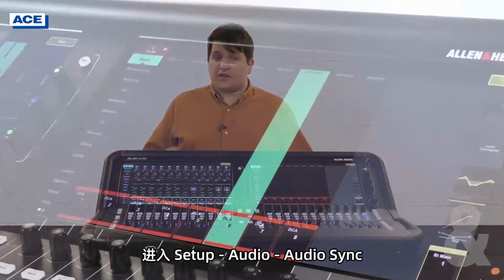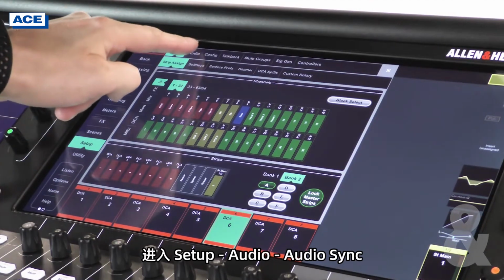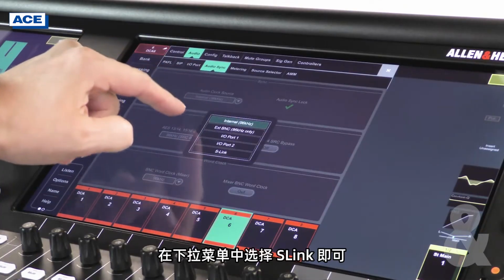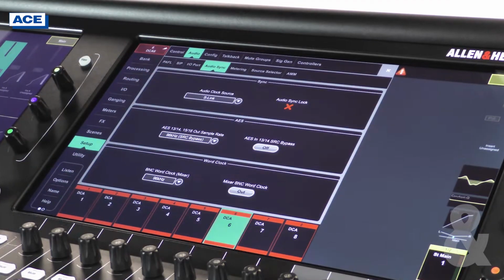Avantis数字调音台教程 - 22. 数字信号分配在调音台间共享音频信号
本视频为Avantis数字调音台专业教程系列第22集，详细讲解如何通过数字信号分配实现多台调音台之间的音频信号共享。

教程重点介绍利用S-Link端口及Gigarace等音频I/O卡，避免传统分线系统的复杂性，实现高效、稳定的信号传输。内容涵盖硬件连接规范、时钟同步设置（Audio Sync）、Tie Lines直通路由配置，以及增益控制与Trim功能的实用注意事项。

适用于专业音频工程师、现场扩声技术人员及Avantis系统用户，帮助您掌握数字调音台间的无缝音频共享技术，提升系统配置的专业性和可靠性。